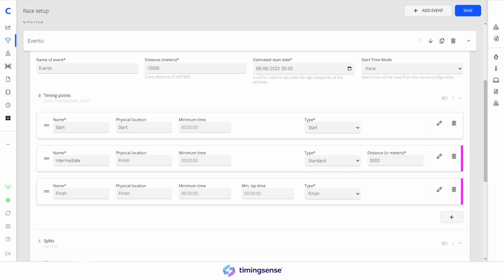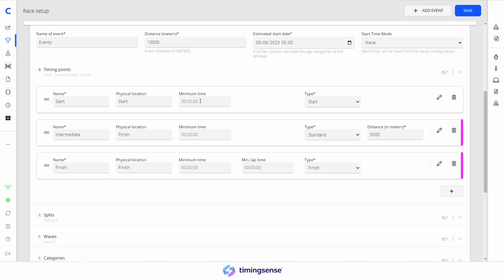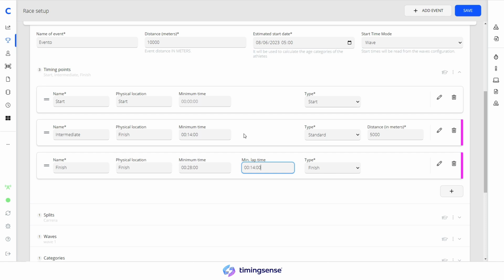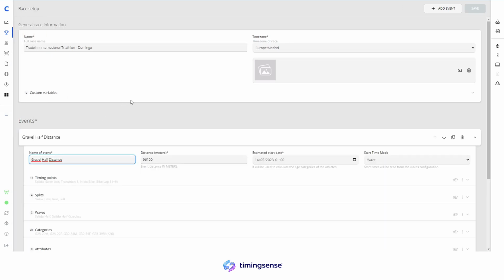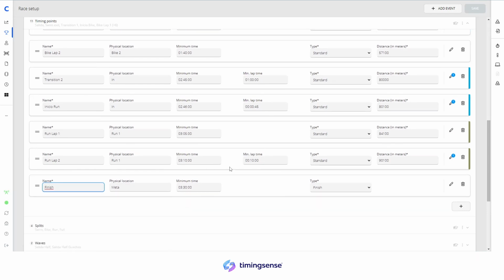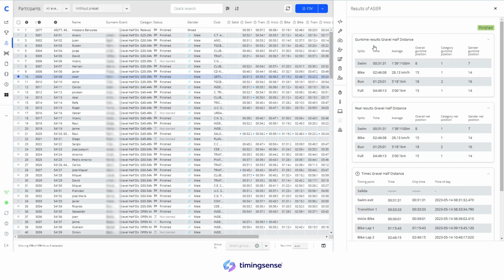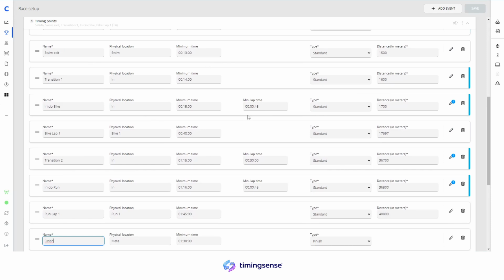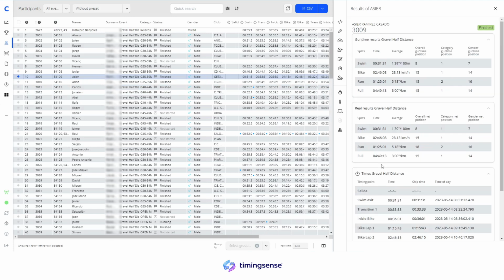Race with laps